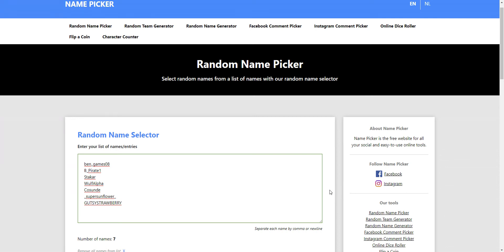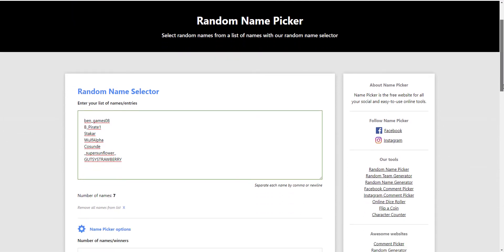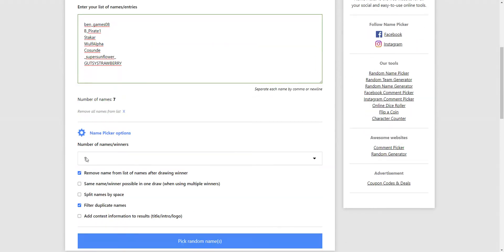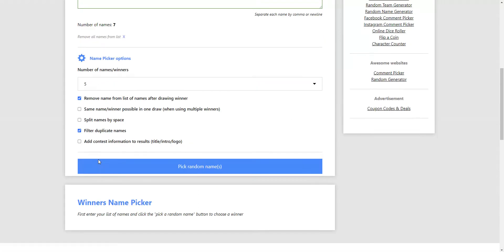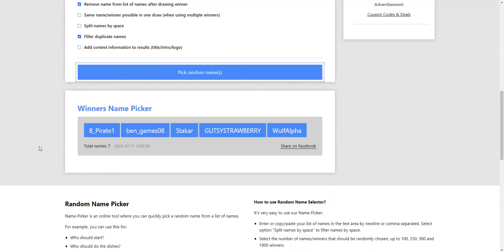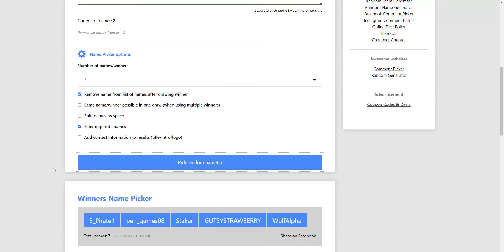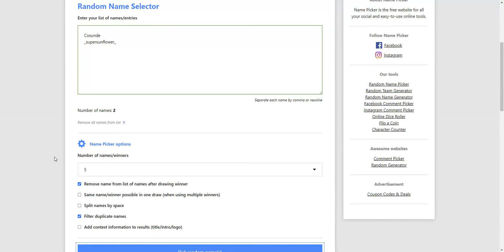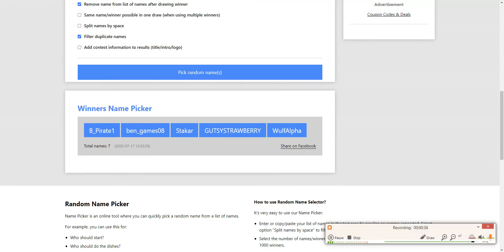Galaxy Rank Giveaway Winners